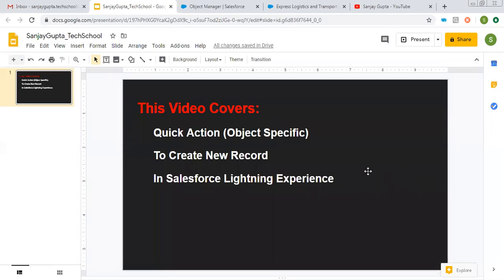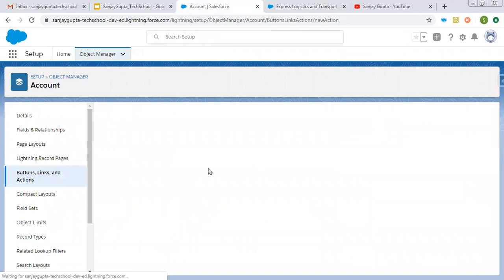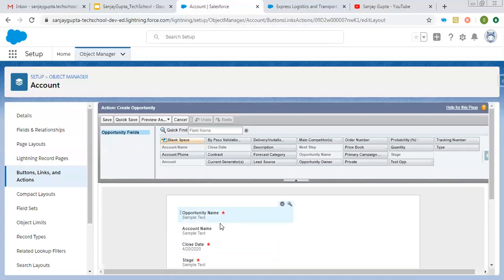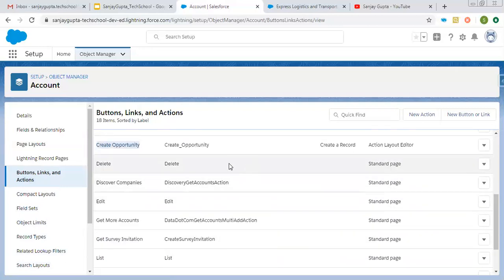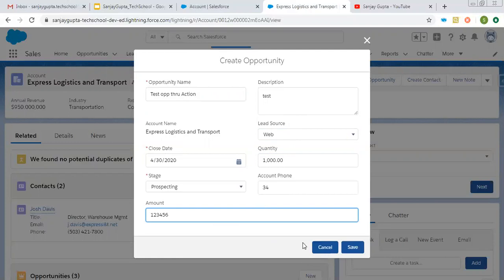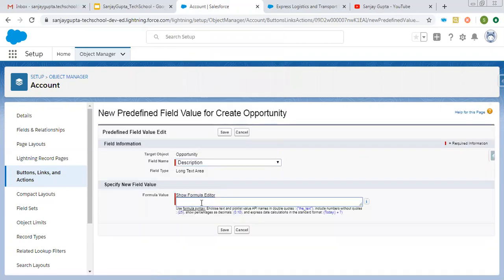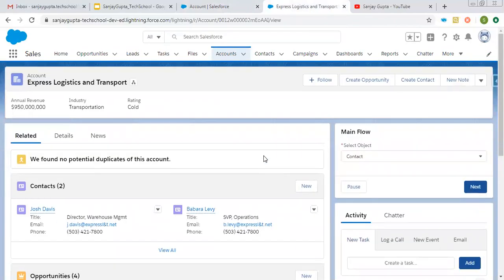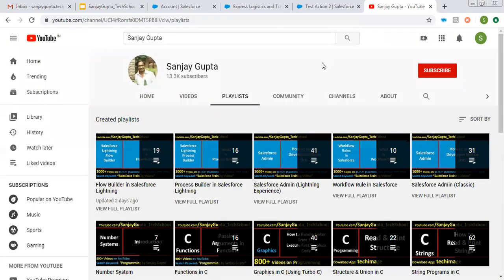41 Create a record using Quick Action in Salesforce Lightning Experience | Salesforce Training Video